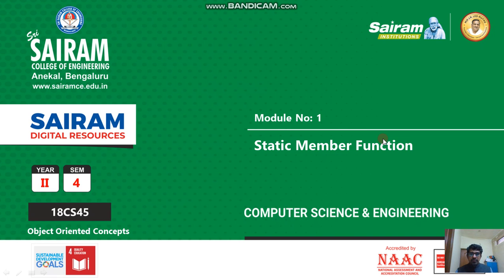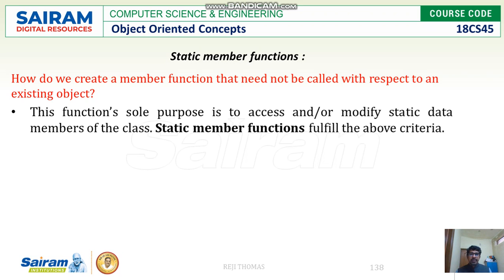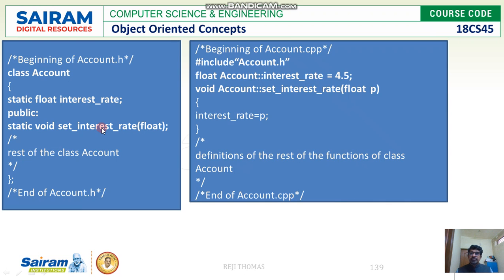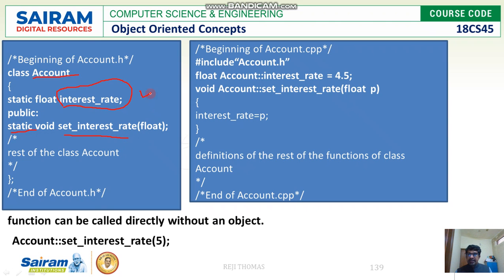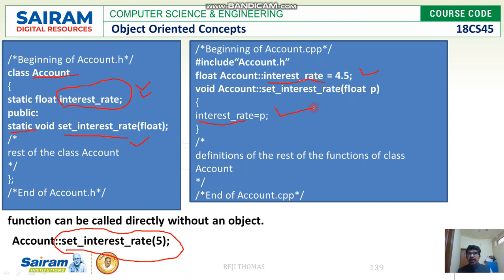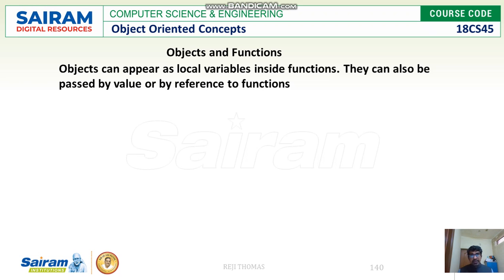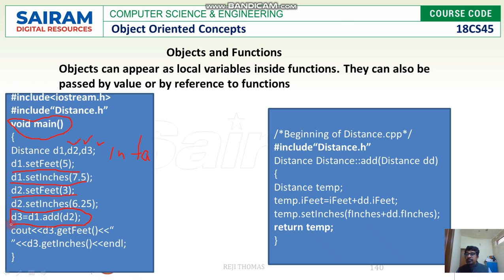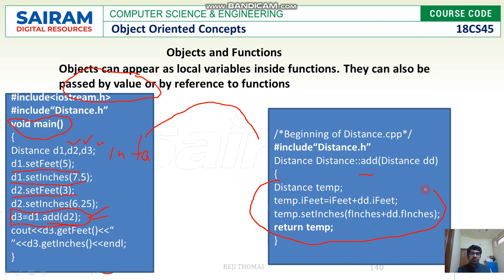LectureVideo_18CS45_Module_ 1_Objects and Functions_Reji Thomas